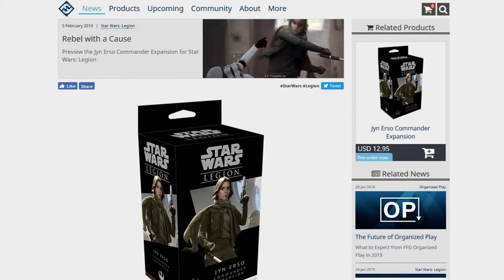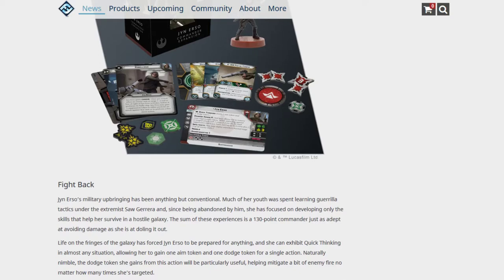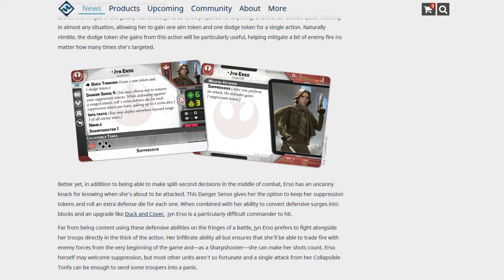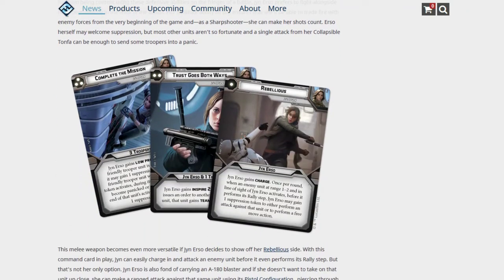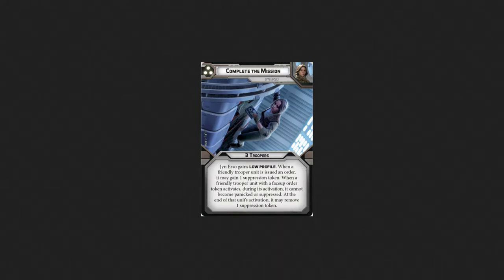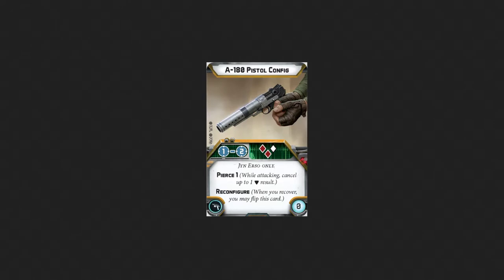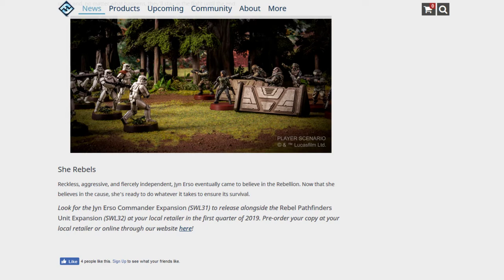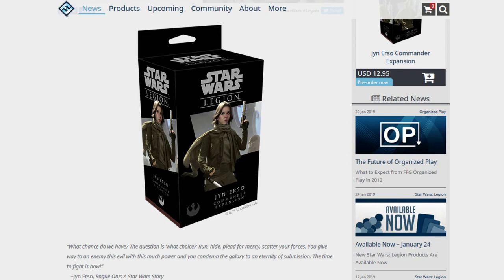Star Wars Legion - Jyn Erso Reveal